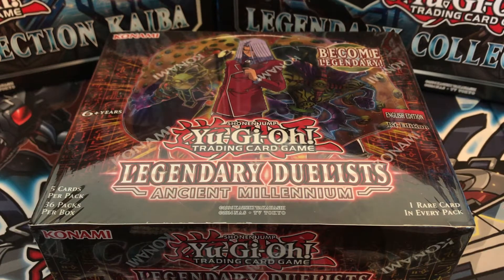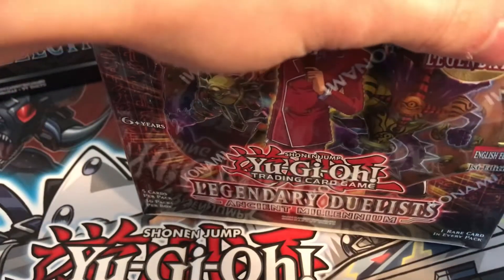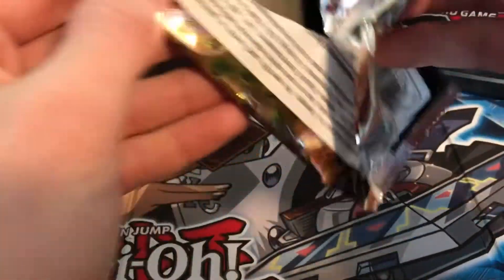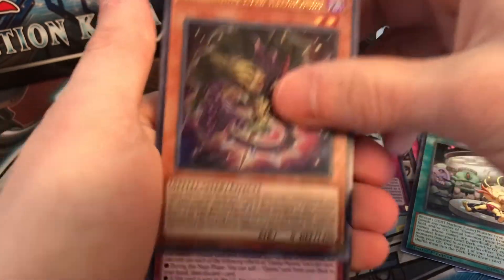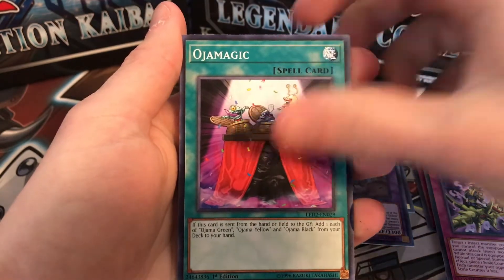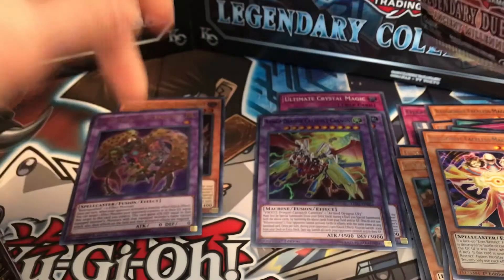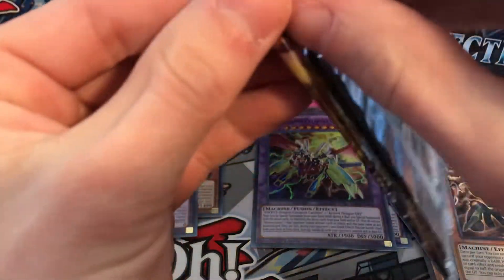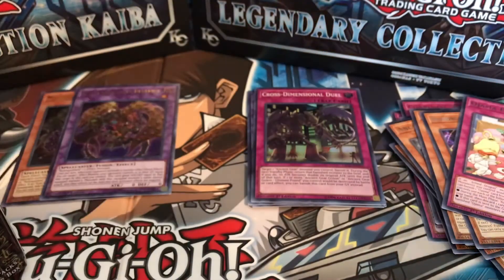AMAZING! Yugioh! Legendary Duelist Ancient Millennium Booster Box Part 1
Hey Youtube! Come join me in Part 1 of opening a Yugioh! Legendary Duelist Ancient Millennium Booster Box

My deck profiles are all PURE (INSERT ARCHITYPE) Builds unless stated otherwise!